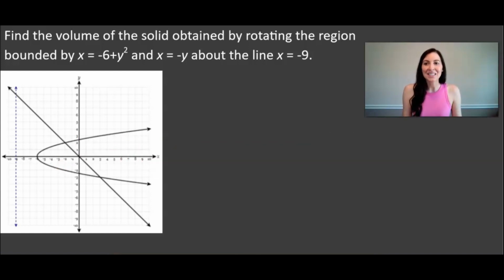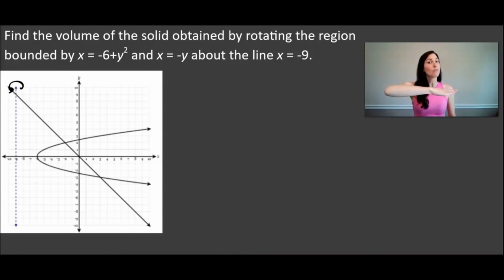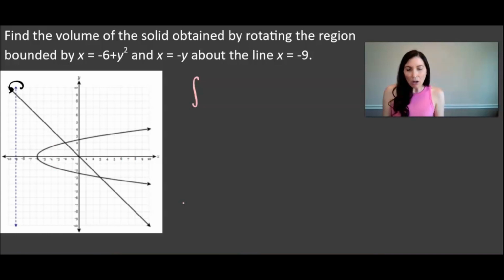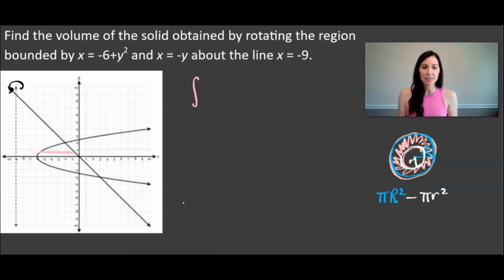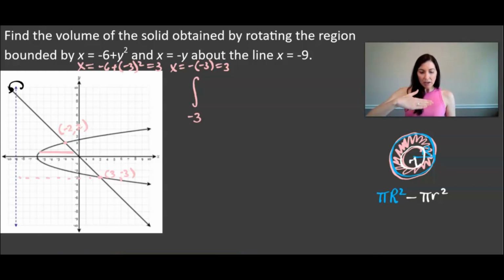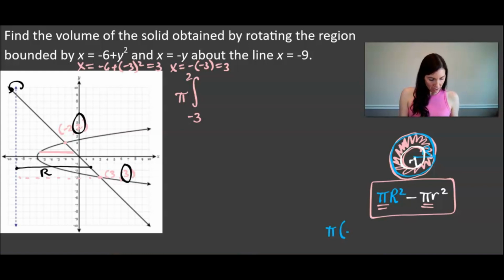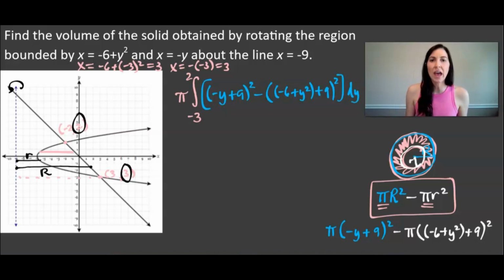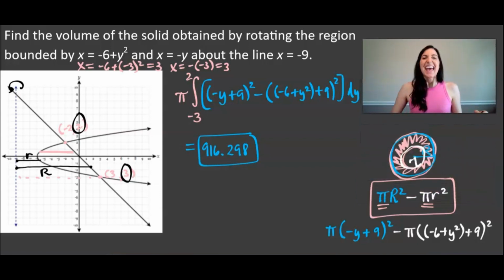Find the volume of the solid formed by rotating the region bounded by x=-6+y^2 and x=-y about x=-9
High School Calculus Teacher explains how to find the volume of a solid of revolution using Calculus!

An integral can be used to find the exact volume of a solid when a two-dimensional region is revolved around the vertical line x=-9! As long as we know the intersection points and the two functions, we can calculate the volume of the solid of revolution!

The region is bounded by the curves x=-6+y^2 and x=-y. In this video, the washer method is used to find the volume of the solid generated when the region is revolved about the line x=-9.